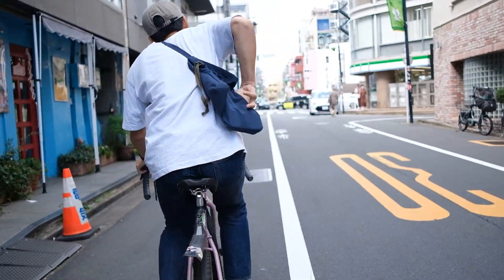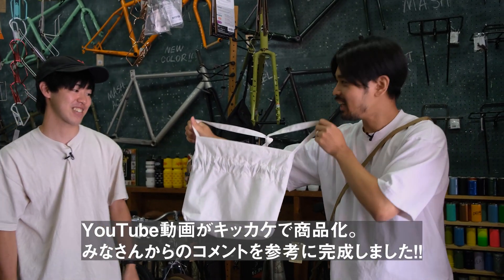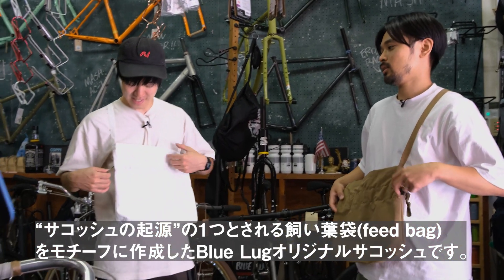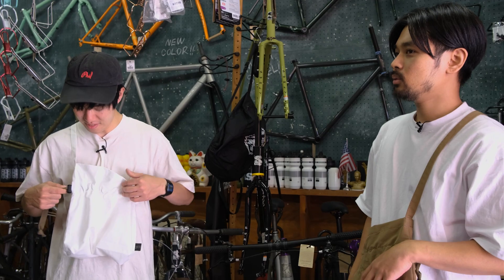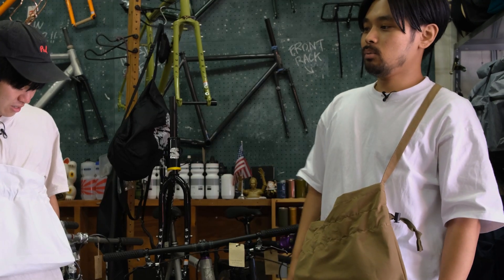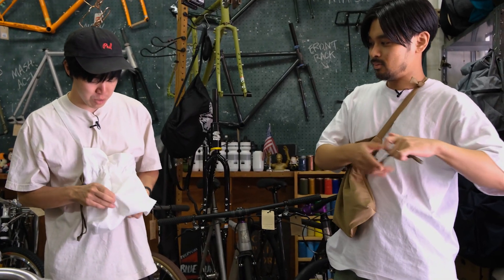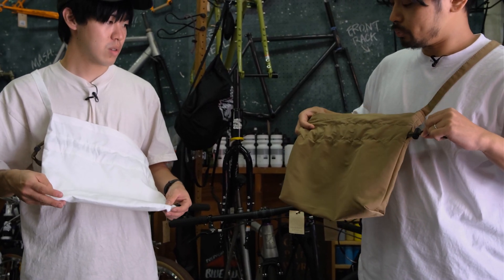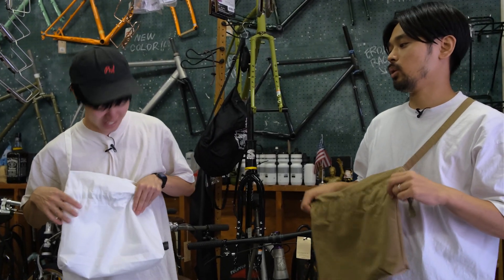【完成報告】YouTubeキッカケで商品化したサコッシュできました！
以前公開した「サコッシュ」をテーマにした動画。コメントたくさん頂いた勢いで商品化せて頂きました！

みなさん、ご視聴、コメントありがとうございました。出来上がったサコッシュ(feed bag)是非使って下さい！！

【商品化のキッカケになった動画】